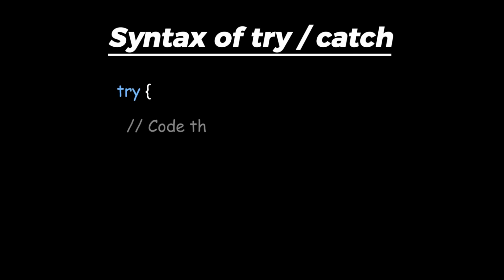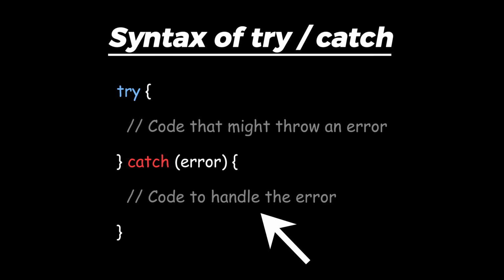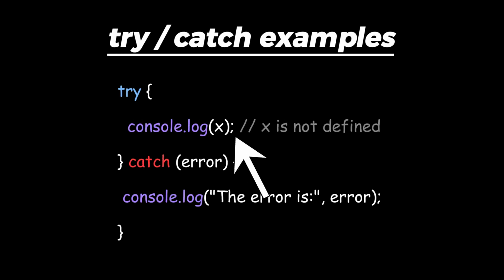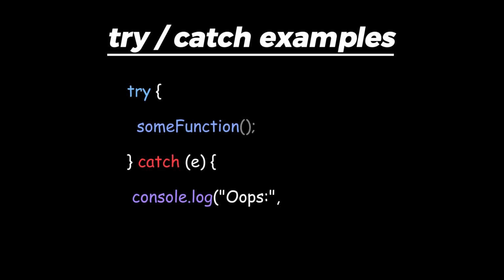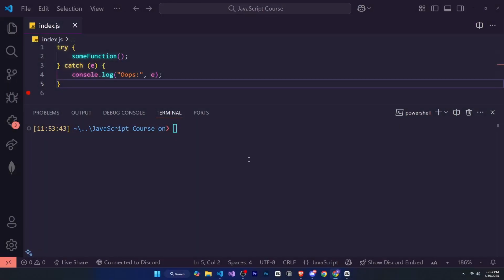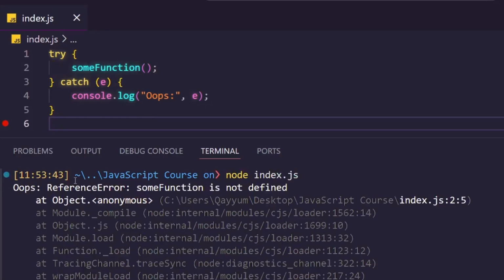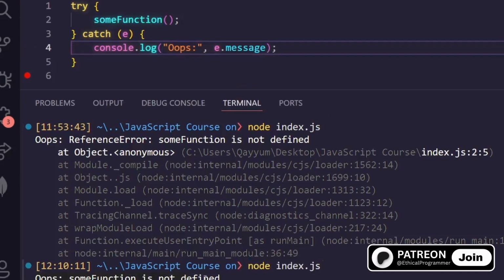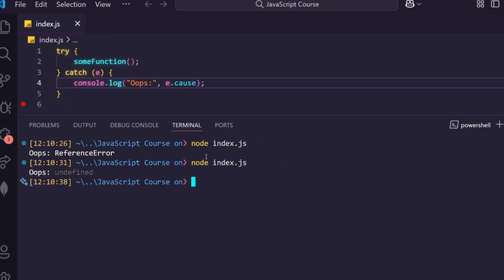CATCH Those Errors with Error Handling TRY!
Learn how to catch and handle errors in your code with the TRY method! Error handling is an essential part of programming, and understanding how to use TRY can help you write more robust and reliable code. In this video, we'll explore the importance of error handling, how to use TRY to catch errors, and best practices for implementing error handling in your projects. Whether you're a beginner or an experienced programmer, this video will help you improve your coding skills and write better code. So, let's get started and catch those errors with TRY!